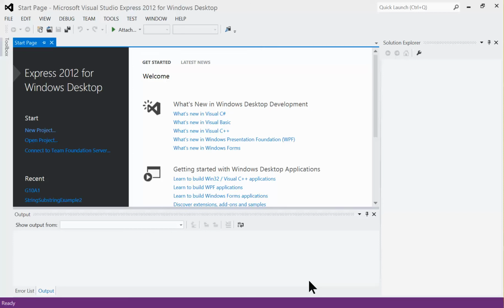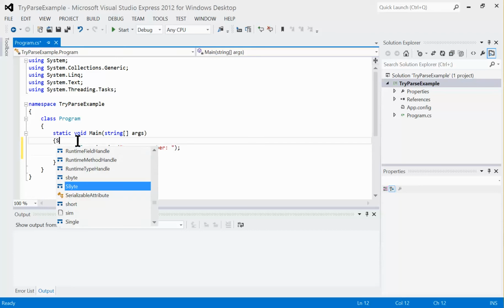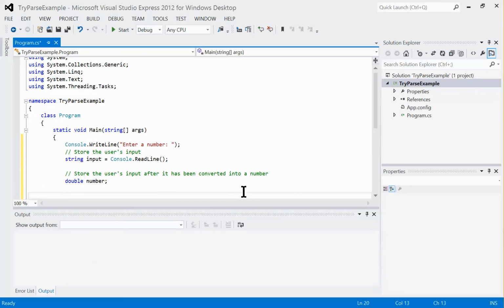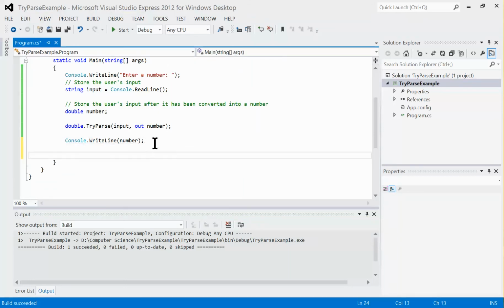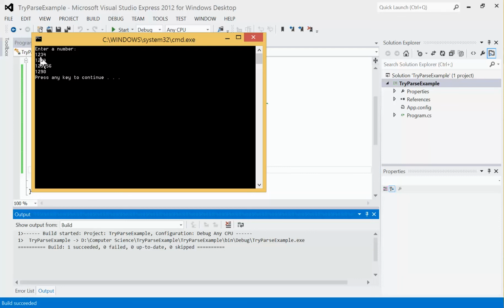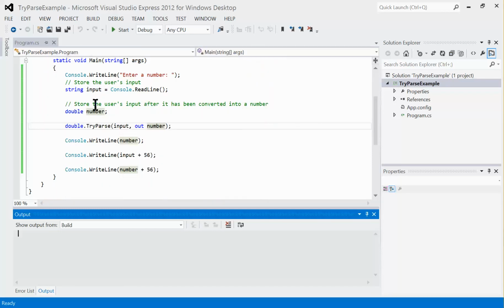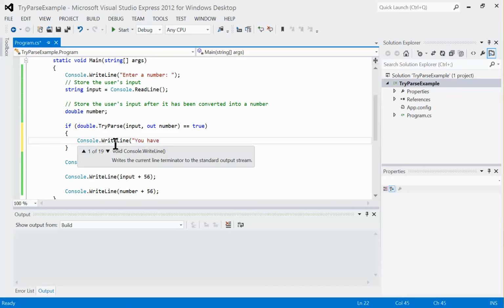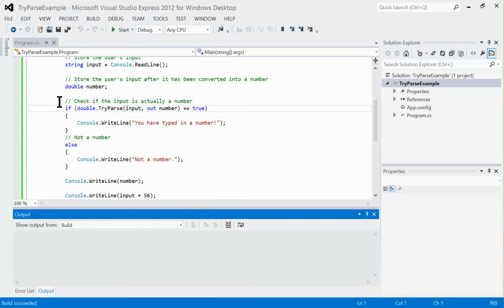Grade 10 11U 11C TryParse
This video shows how to convert strings into either int or double data, and also how to check if a string can be converted.